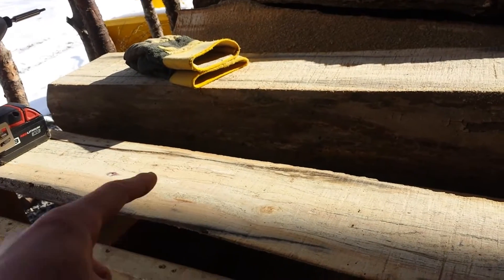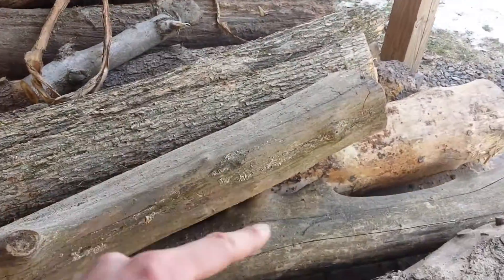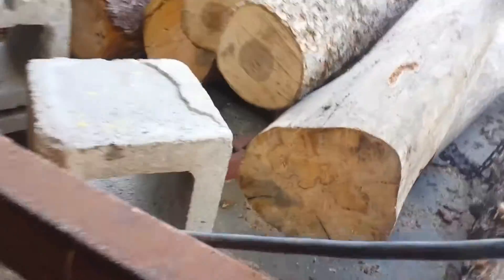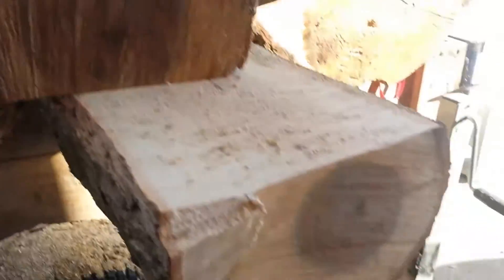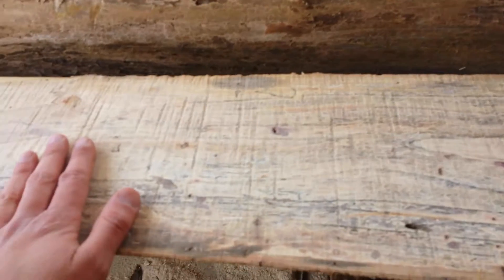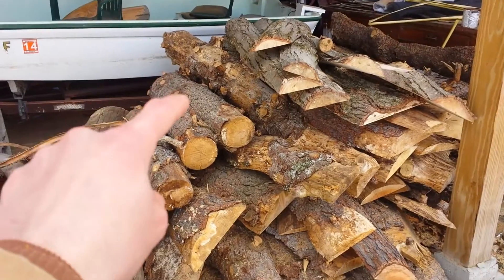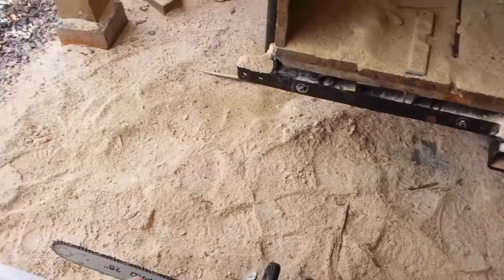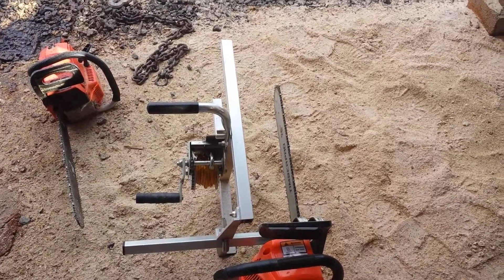Milled Some Spalted Elm and Some Beautiful Maple